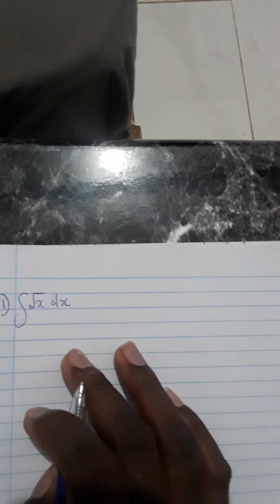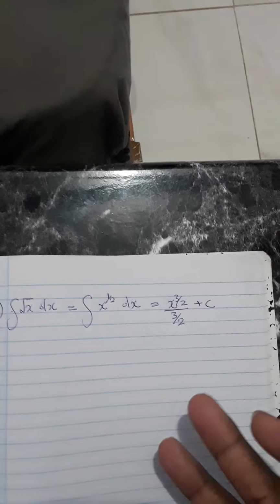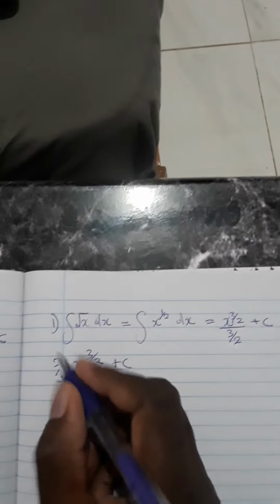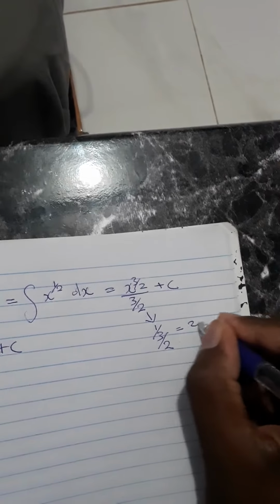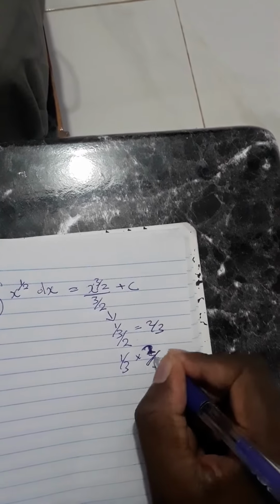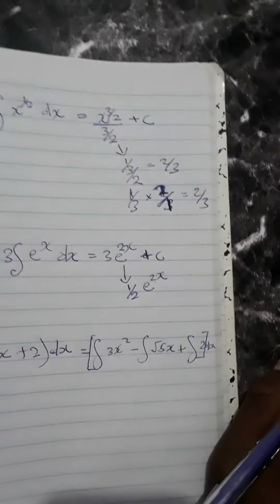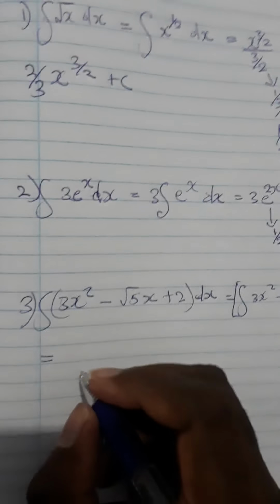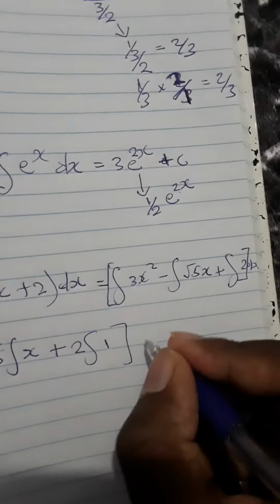Basic Integration lesson 2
Integration of simple Indefinite functions